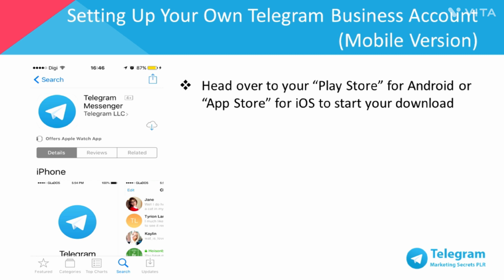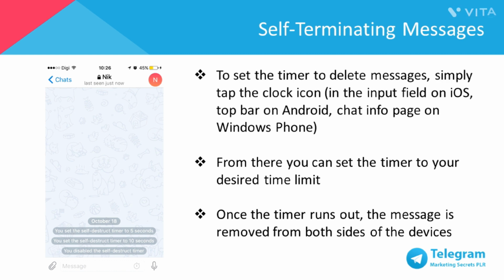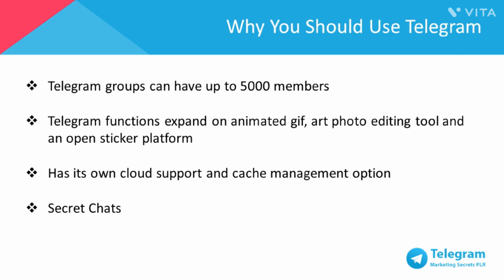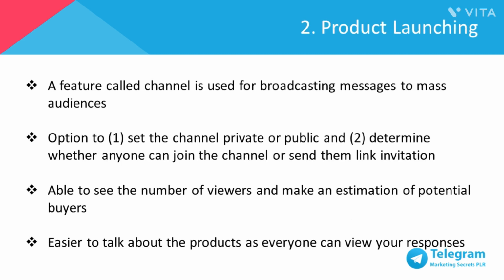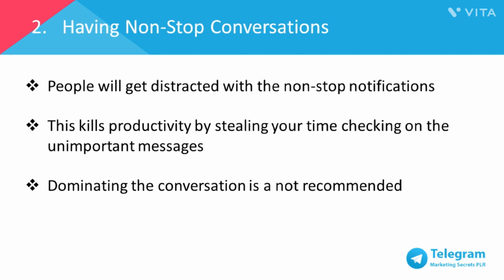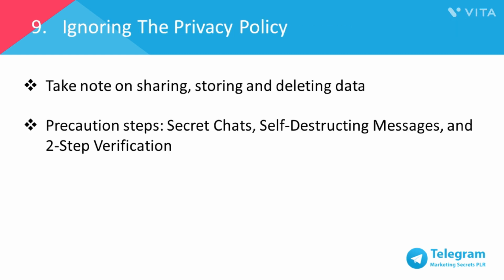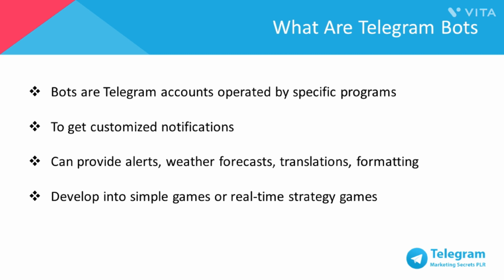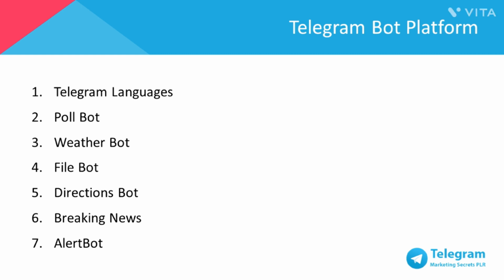telegram marketing course 100% free